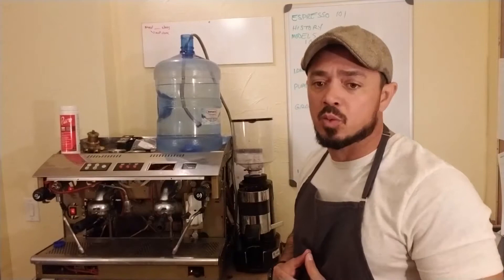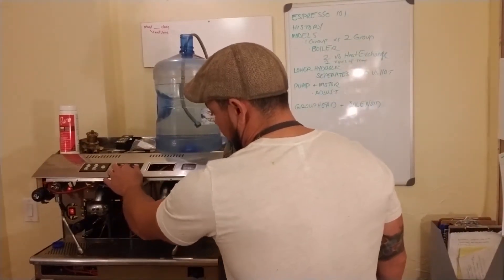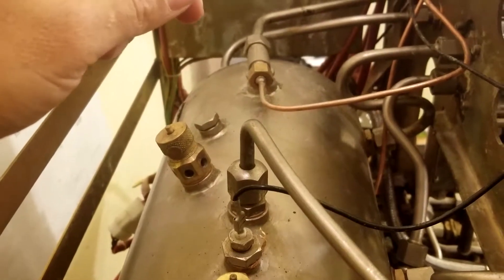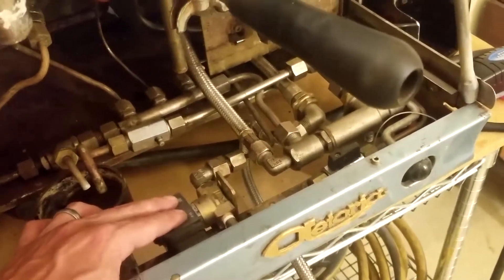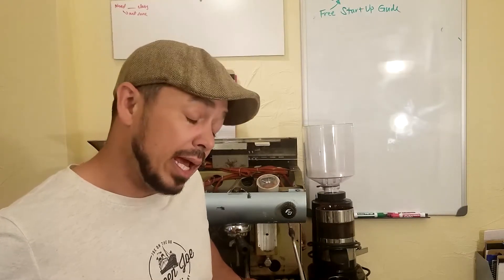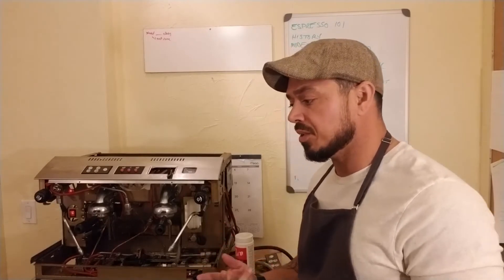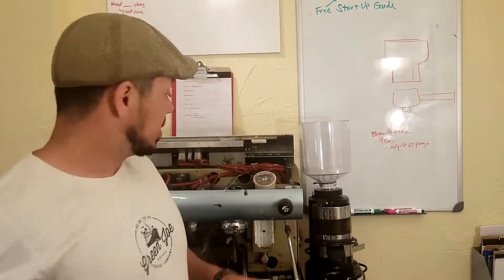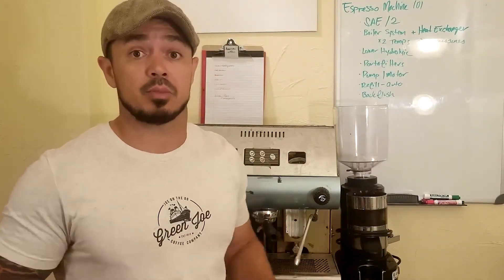How Does An Espresso Machine Work: Tour, Tutorial and Stories of a Coffee Truck Espresso Machine.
What is an espresso machine and how does this stuff work? In this video, I take a tour of my commercial espresso machine that I use on my coffee truck. This is a semi-automatic, 2 group commercial espresso machine.

I tour different parts of the espresso machine to include the boiler and how that works, the lower hydrolic assembly, the motor, the pump, the e61 Groupheads, the steam wands, the vacuum breaker, the heating element, the flow meters, the solenoids and the portafilter.

What is an espresso machine? It is a machine made to draw one cup of coffee at time. The espresso machine structure is a boiler that sends hot water to a steam wand and a heat exchange.

What is espresso? Espresso is dark roasted bean (most the time) that is ground finely and brewed under pressure at 200 degrees Fahrenheit.

How does a pump espresso machine work? The pump is powered by the motor which is just a spinning wheel with a peg jutting out of it. The peg then fits into the pump, which has a one way valve. As the peg moves in a circle, it pumps the one way valve creating pressure in the line.

The espresso machine parts or mechanism is both pressure and heat. By using Boyles Law, the machine is able to extract at a higher concentrate from coffee than other forms of brewing.